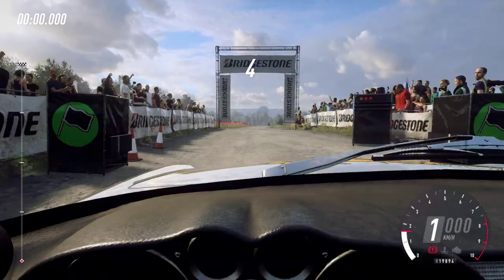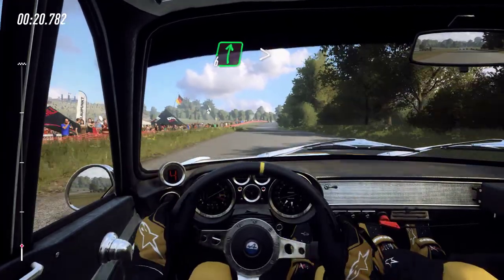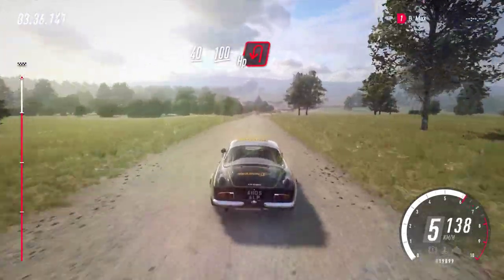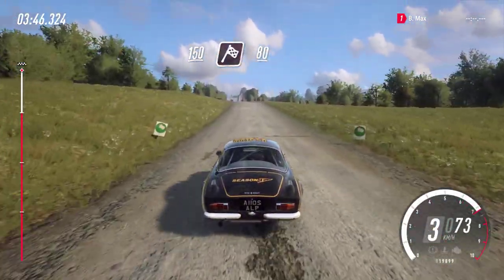Dirt Rally 2.0 - Daily Challenge - Alpine Renault A110 1600 S (23.2.2020)